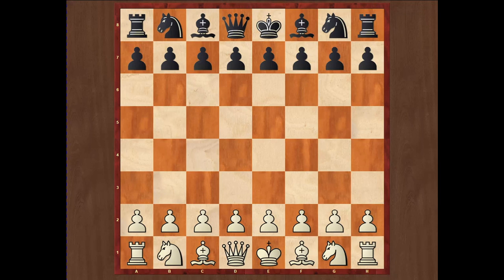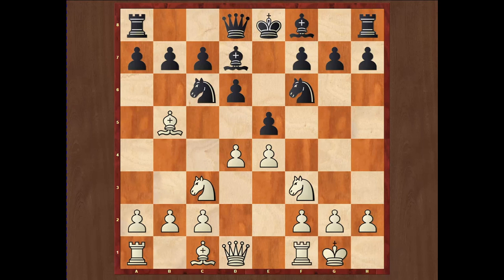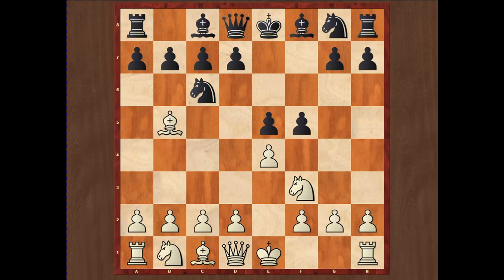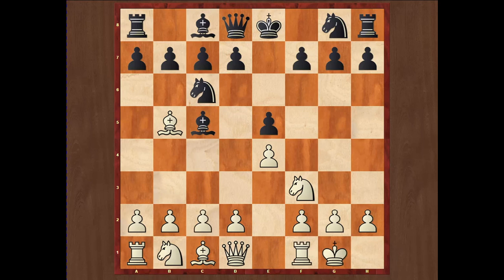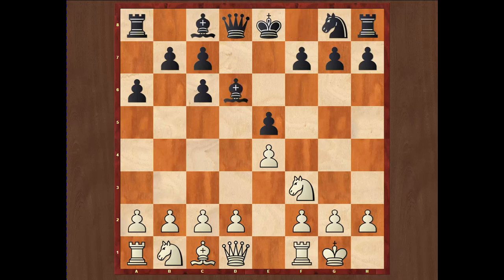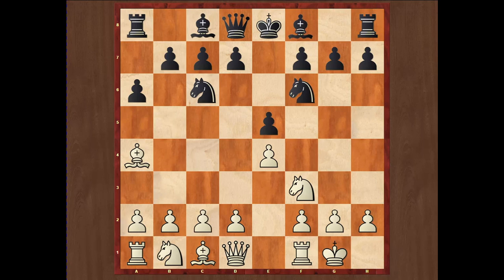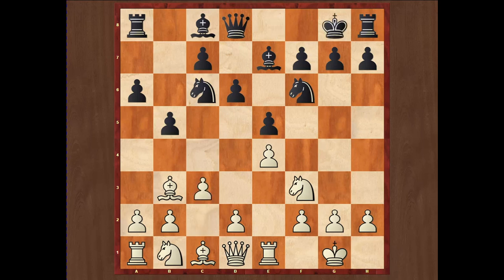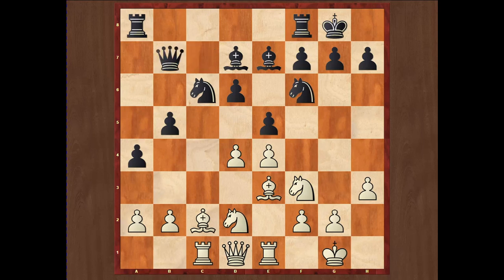Introduction to Ruy Lopez (Spanish Opening)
Ruy Lopez also known as Spanish opening is very old opening and is named after 16th-century Spanish priest Ruy López de Segura. It is one of the most popular openings, with such a big number of variations.
What are the main lines and ideas in this opening?

Learn basics about this popular opening in this video chess lesson.

If you want to see some specific content on my YouTube channel, please leave the comment below video on YouTube and do not forget to like, share and subscribe to my channel.

If you want to have PGN files with all comments and analysis from my video chess lessons you can get them under prices which depend on number of PGN files you want.
Price list is presented below:
1 PGN file - $6.00
2-10 PGN files - $5.00 per file
11-20 PGN files - $4.00 per file
21-50 PGN files - $3.50 per file
50+ PGN files - $3.00 per file

ICC: sjevtic
Chess.com: sjevtic